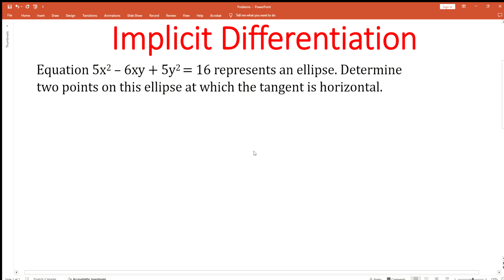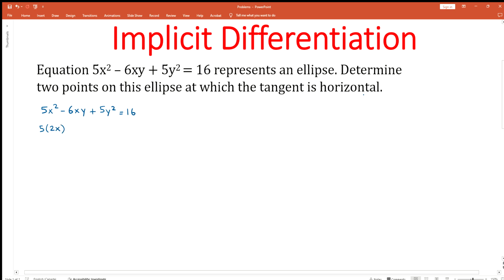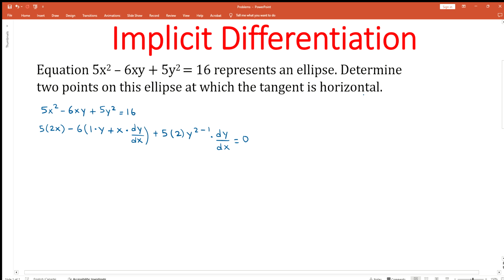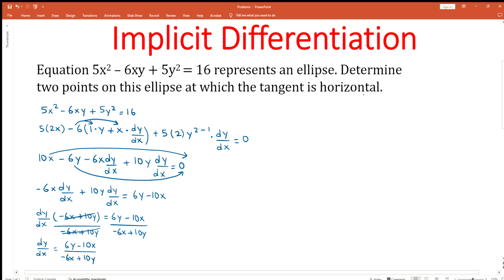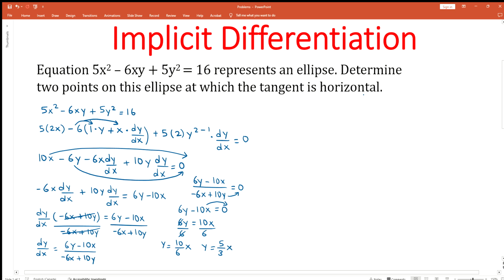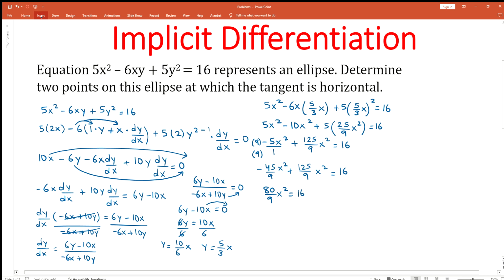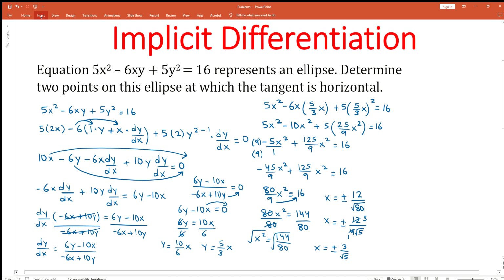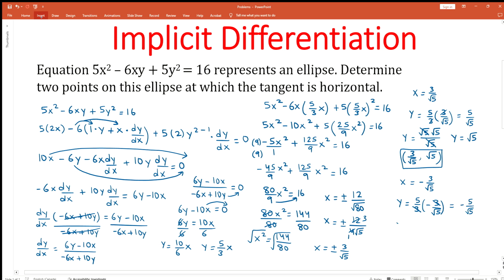Points At Which TANGENTS Are Horizontal To The Ellipse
In this video, I share with you steps for using concepts of implicit differentiation to solve the problem. Equation 5x^2 - 6xy + 5y^2 = 16 represents an ellipse. Determine two points on this ellipse at which the tangent is horizontal.